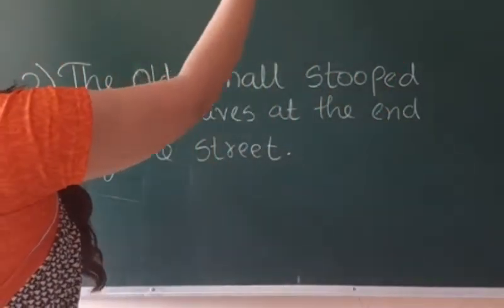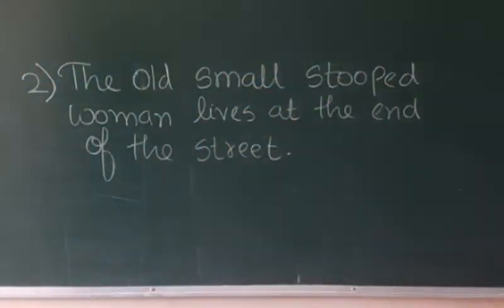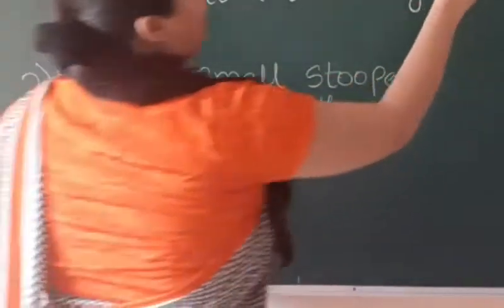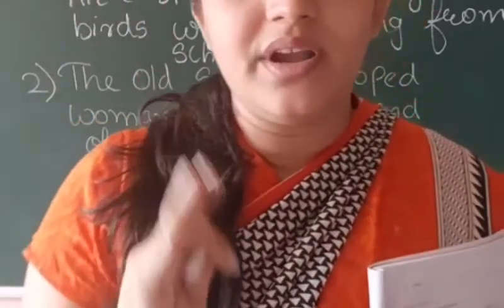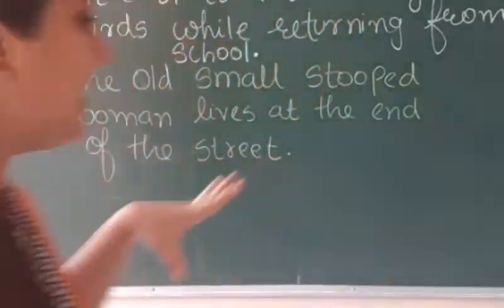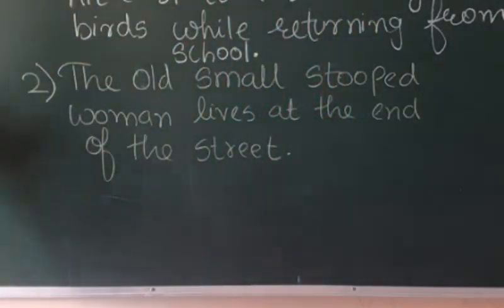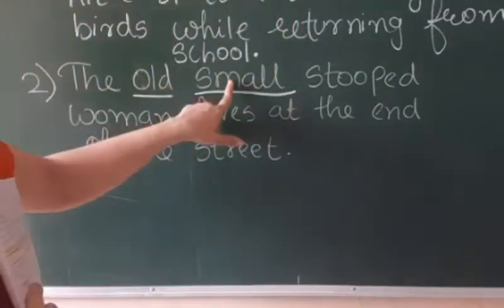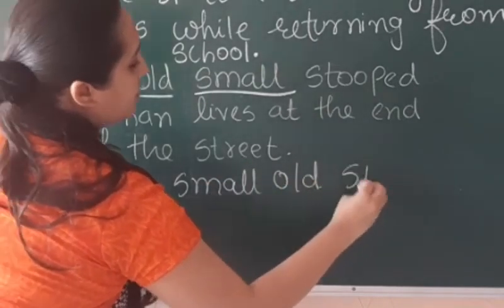Class 7 grammar part 37 18 july